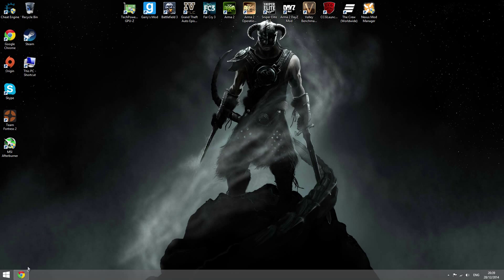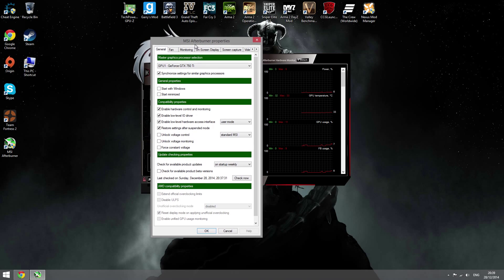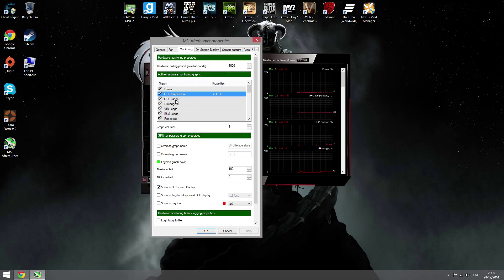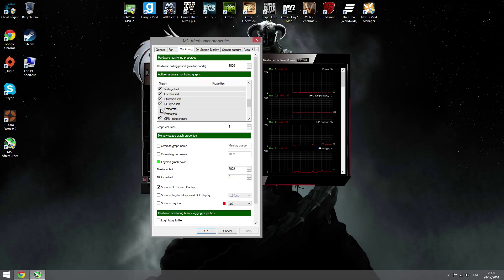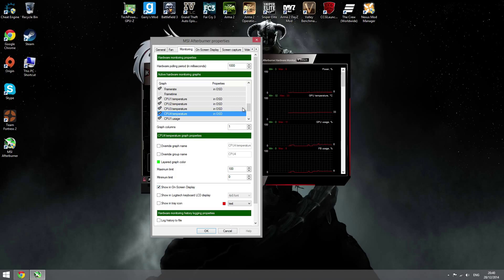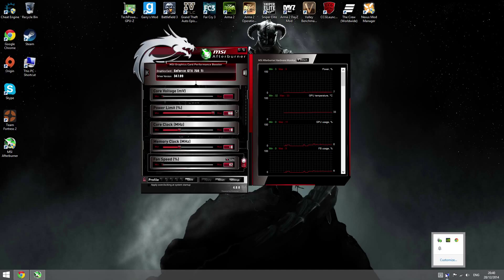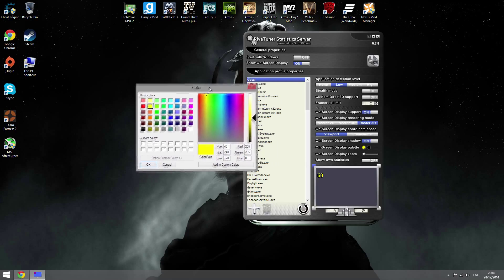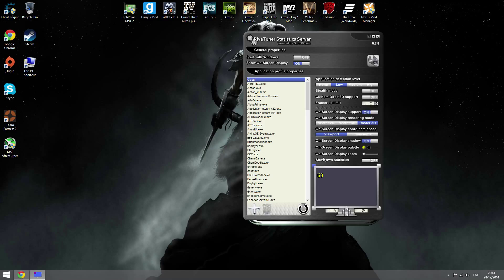How to configure MSI Afterburner On Screen Display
Many of you guys have been asking me how to configure the on screen display in MSI afterburner to show your temps and usages. So here you go! I hope you enjoy :D

Specs:
╔►CPU: Intel core 2 Quad Q6600 2.4 GHz (Overclocked to 3GHz)
╠►GPU: EVGA GTX 750 Ti FTW Edition
╠►HDD: Seagate 500 GB Hard drive
╠►OS: Windows 8.1 Pro 64 bit
╠►RAM: 6 GB DDR3 Kingston 1333 Mhz
╠►PSU: Corsair cx430 80 Plus Bronze
╚►motherboard: ASUS P5G41T-M LX2/GB

Desktop was recorded by Nvidia Shadowplay.